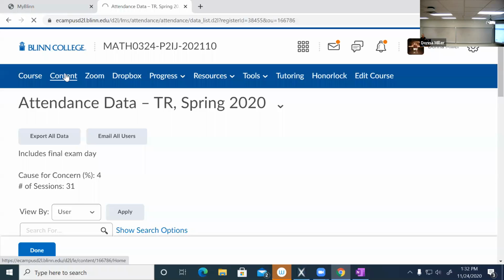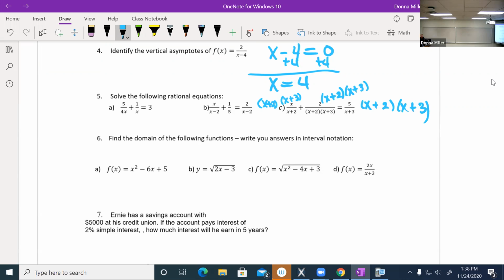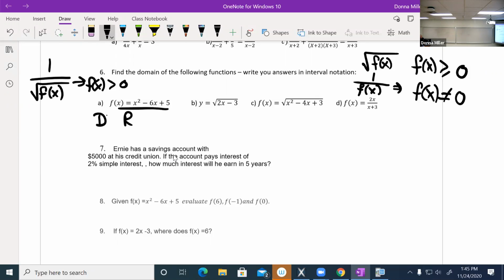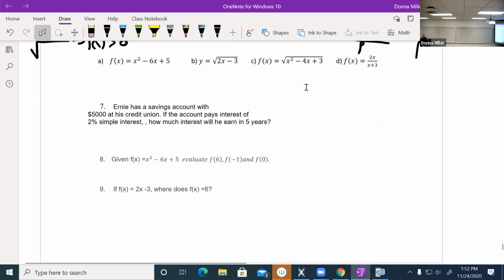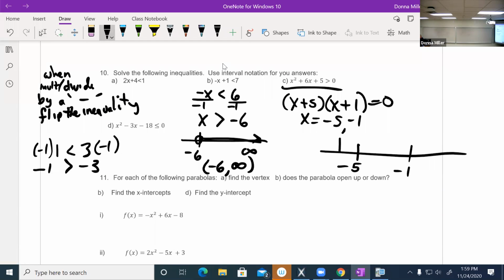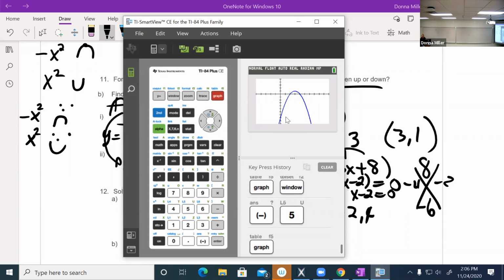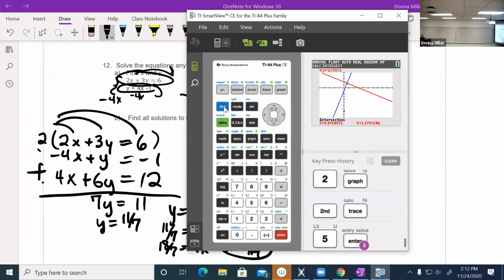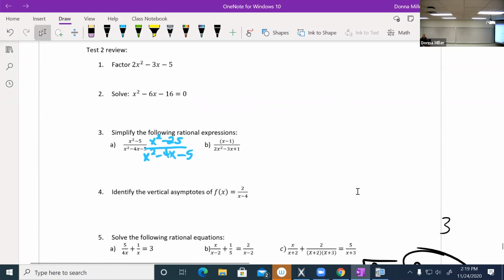test 2 revewi ij